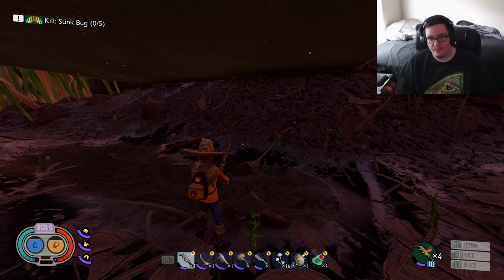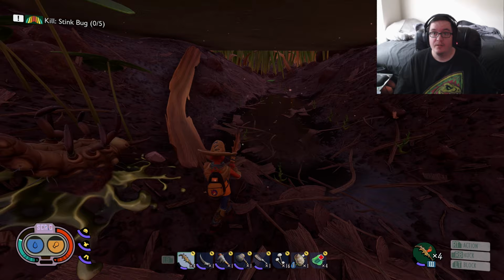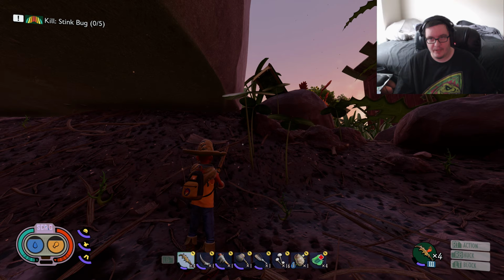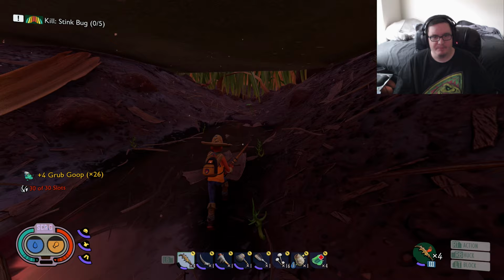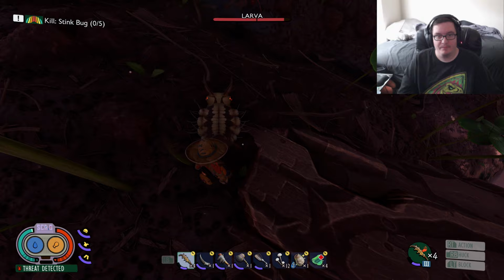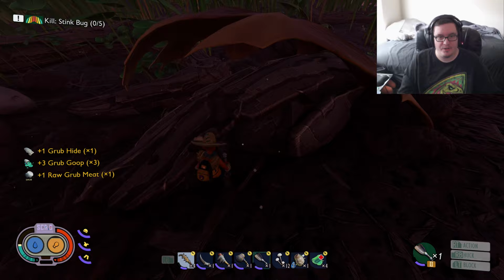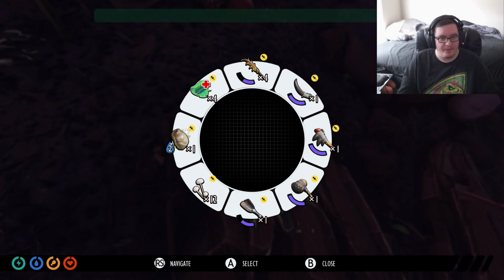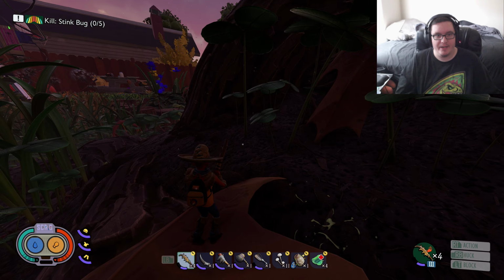Easy GRUB Digging! Grounded Tips and Tricks!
In this new grounded video I show you how easy it is to tell the difference between grubs and larvas now! :D

I am now on PC under the handle Dinodut91! Come play sometime! :D